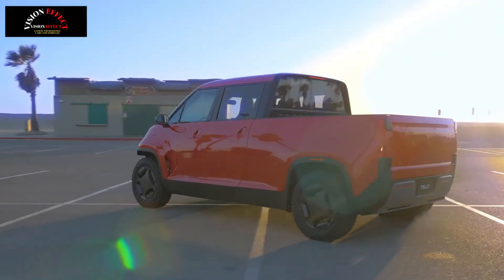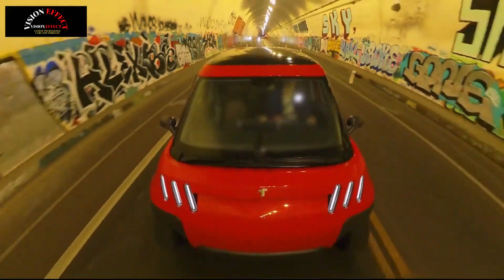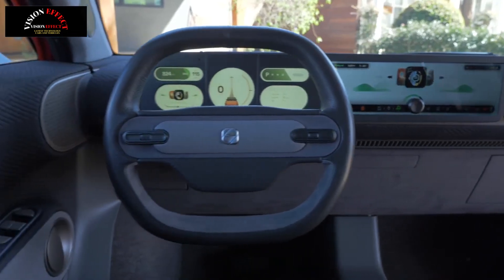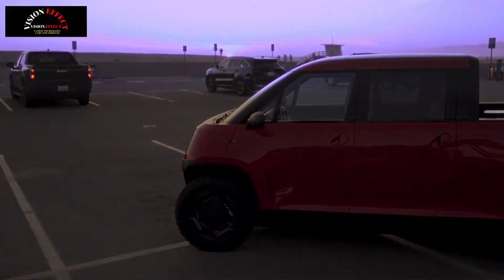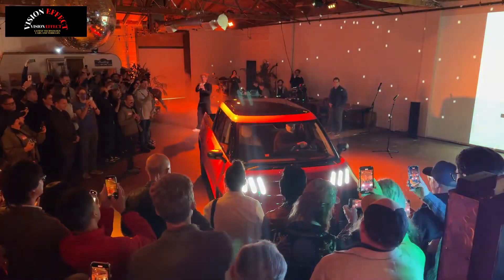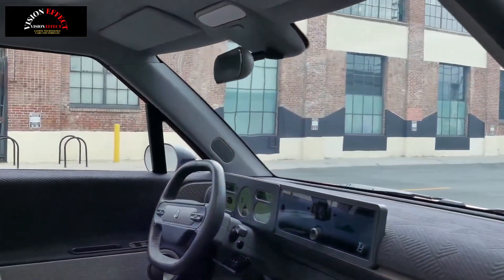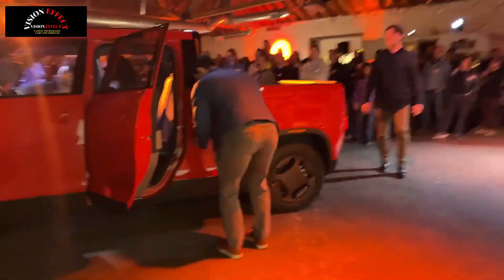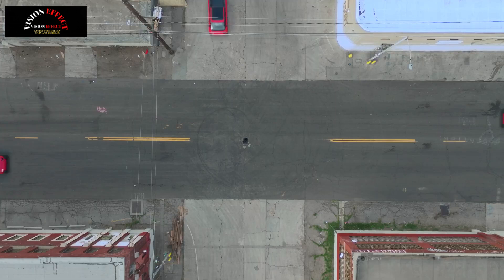America’s Smallest All-Electric Truck Unveiled | 350 Miles of Range | Telo MT1 Small E-Truck 2026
This upstart automaker’s narrow-minded approach could actually be a big deal.

The Telo MT1 electric minitruck is about as long as a two-door Mini Hardtop, but it seats five and has a bed that’s about the same size as a standard-length crew-cab Toyota Tacoma.

Co-founder and CEO Jason Marks has a background in automotive active safety and autonomous driving systems engineering. Co-founder and CTO Forrest North developed batteries at pre-Elon Musk Tesla before founding electric-centric companies like Mission Motors and PlugShare.

That’s the kind of brainpower Telo needs if it wants to convince Americans to change their perception of what a truck should be: bigger, more powerful, and cooler than any other truck. Telo’s goal is to be small and smart while doing it.

“Every single one of our innovations is about space efficiency,” Marks said. Perhaps more than any other EV truck, the MT1 is driven by the potential of an electric powertrain. Not having an engine provides engineering flexibility to explore unconventional vehicle categories like this.

The MT1 goes to extremes to maximize utility in minimal space. It’s 152 inches long overall on a 111-inch wheelbase, 73 inches wide and 66 inches high — with a five-person cab and a 60-inch-long bed. The Ford Maverick, often derided for being too small, is nearly 200 inches long on a 121-inch wheelbase, 78 inches wide and 69 inches high, with a 54-inch bed. The Rivian R1T is comparatively massive, measuring 217 inches long on a 136-inch wheelbase, 82 inches wide and 73 inches high in its lowest drive setting. Like the Maverick, the R1T’s bed is 54 inches long.

Looking beyond the specs reveals details that show the Telo’s packaging obsession. The trunk lid is ultra-thin, and there are as few wheel-well inlets as any truck we can remember. A fold-down partition between the trunk and the cab extends the storage length to 8 feet with the trunk lid closed. Instead of one cooling circuit requiring a large radiator, two circuits dedicated to different systems allow several smaller radiators to be distributed around the truck. The Telo borrows from the R1T with its under-bed Monster Tunnel, named for the monster under the bed. But unlike the Rivian, it’s accessible from the bed, not just from the sides.

Interior materials contrast with the minimalist exterior design. The cabin is covered in a geometric-patterned fabric that in person creates a subtle glow and is far less of a headache than it is in photos. Elsewhere, sculpted cork trim and die-cast aluminum contact points contribute to a premium, sustainable impression. The Telo would do well to offer drivers who are looking to put the MT1 to work an interior option with simple, durable materials that are as stylish as they are.

The technology is typical of a new car. The dual instrument cluster screen is about 13 inches, and the unit in front of the driver is covered by a perforated plate, giving the impression of separate gauges. While there are a volume knob and buttons on the steering wheel, basic functions like adjusting the air conditioning direction are controlled via the touchscreen. Unlike some mainstream EVs, Apple CarPlay and Android Auto are expected to be standard equipment. “In the space we’re in, it’s clear that the software has to be perfect,” CTO North said. “Software enables hardware, firmware enables software; we need to focus on both.” But for now, the priority is to get the hardware into production, since making future code adjustments via over-the-air updates is relatively simple.

The Telo is aiming for impressive numbers: up to 350 miles of range, a peak charging speed of 250 kW, a 0-60 mph time of as little as 4.0 seconds, and 10.0 inches of ground clearance. In terms of trucks, the MT1 weighs around 4,400 pounds, has a GVWR of over 6,000 pounds, a payload capacity of 1,600 pounds, and can tow 6,600 pounds.

Pricing for the MT1 will start at around $42,000 for the single-motor version and $46,000 for the dual-motor version, with an additional $3,980 fee for the extended-range battery.

Telo still has a lot of work to do if it wants to meet its goal of getting MT1s to customers by 2026.